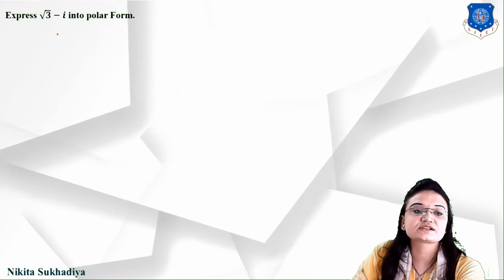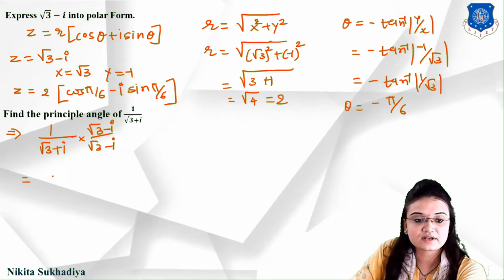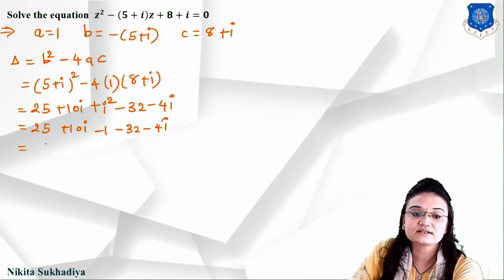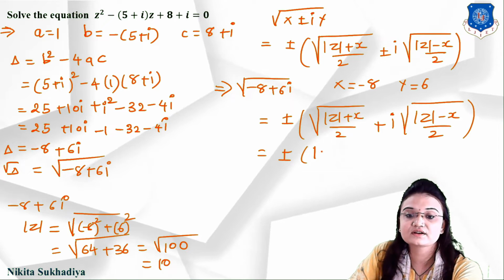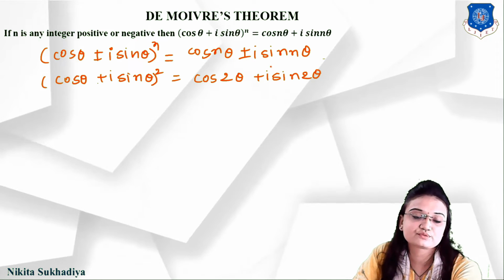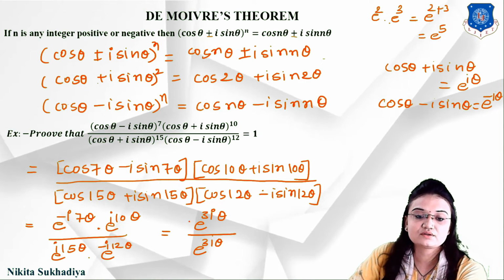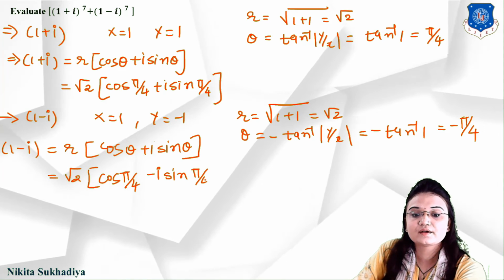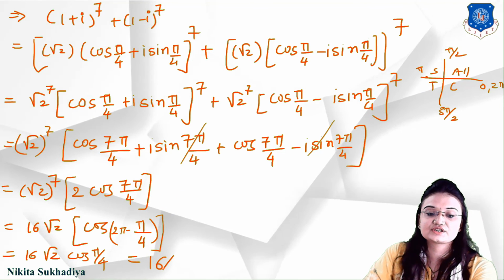Lec-03_ Examples and De Moivre's Theorem_01| CVPDE | Civil Engineering